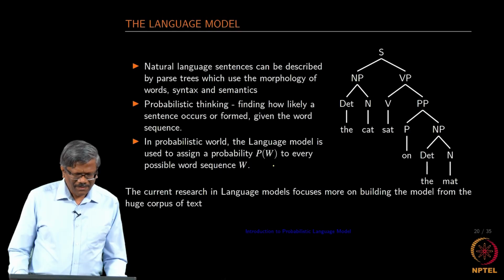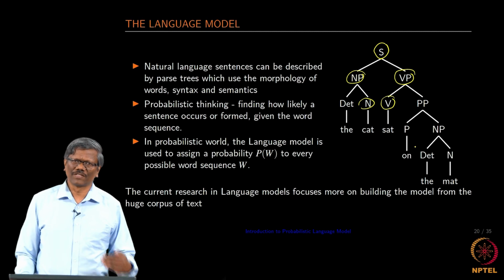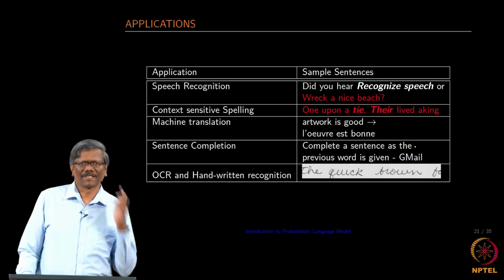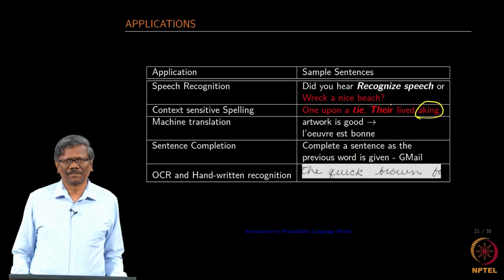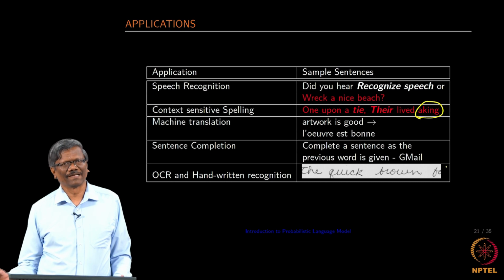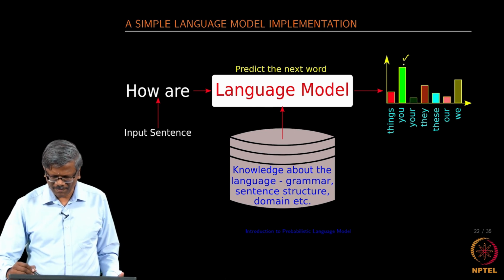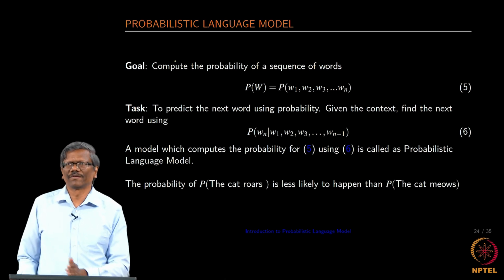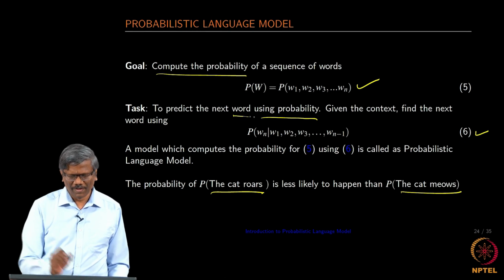The definition of probabilistic language model